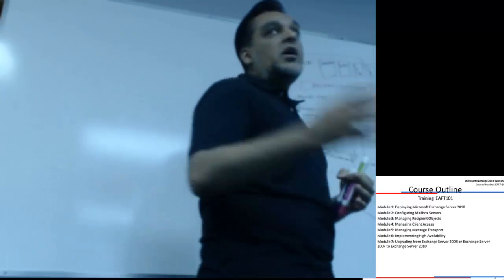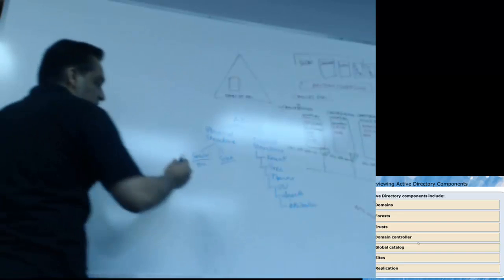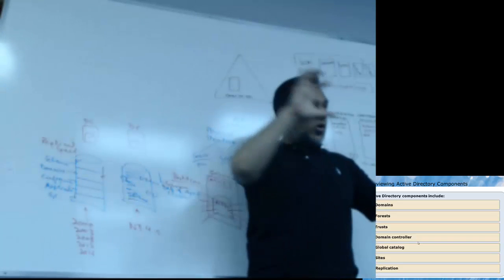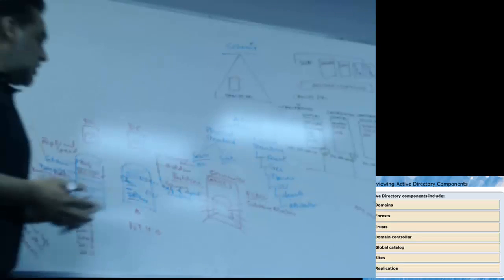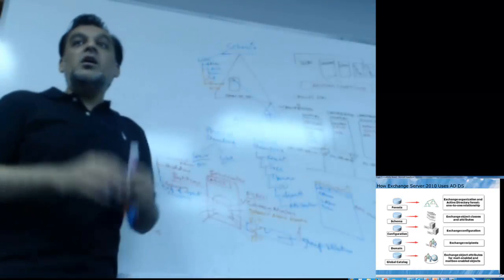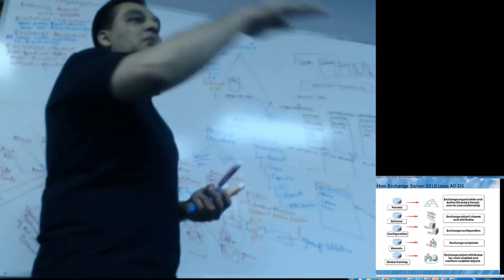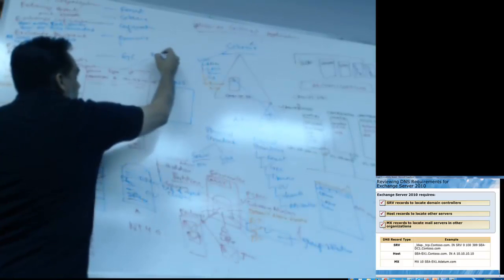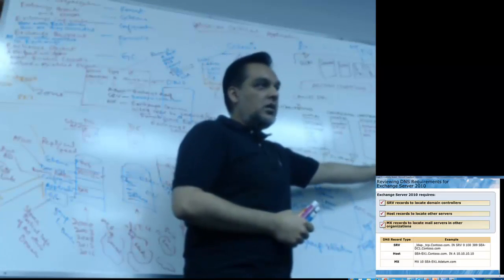exchange 2010 class day 1 - part 1